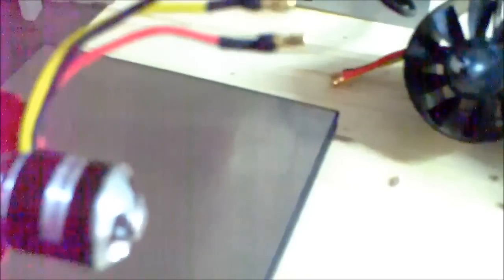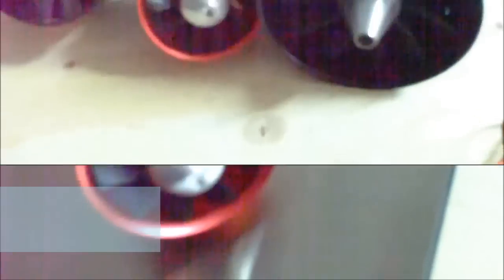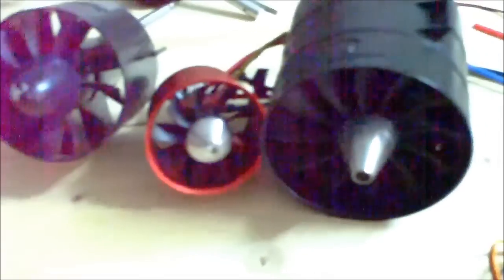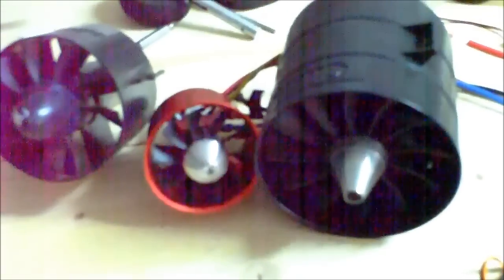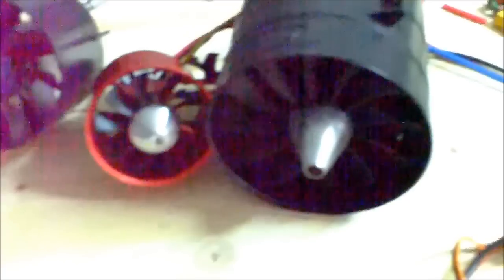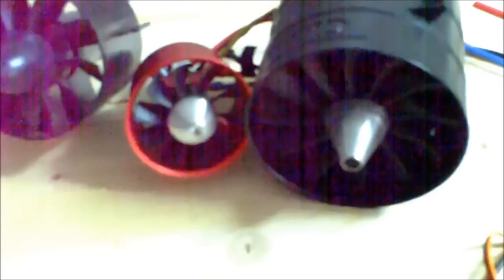Cyclone Power 50mm 10Blade EDF Review/Test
A short review and thrust test of the Cyclone Power 50mm 10Blade fan. This is the EDF only version and I used my own motor, a Turborix 4000kv motor. That's the only motor I have at hand that will physically fit the motor mount.

Cyclone Power and RC Lander have released this fan with a 3300kv inrunner for 4S use so 4000kv is a bit too high and it shows. My small(850-1000mah) 25c and 45c nano-tech batteries can't deliver the current required. A 65C battery will probably handle this better.

I intend to use this fan in the SkyAngel/JPower mini EDFs. It will have to do for the moment since the thrust generated with 3S is adequate.